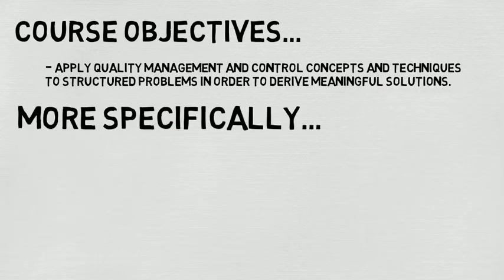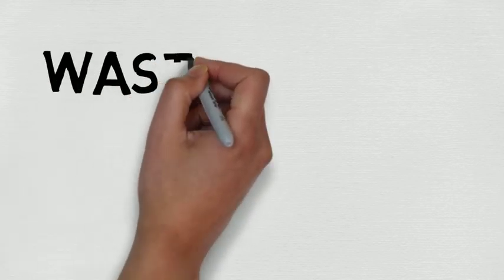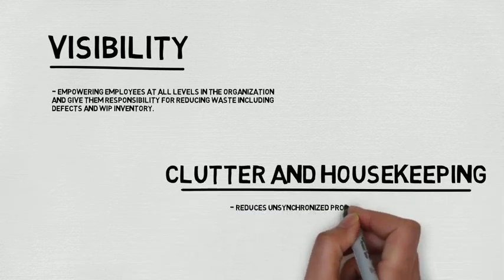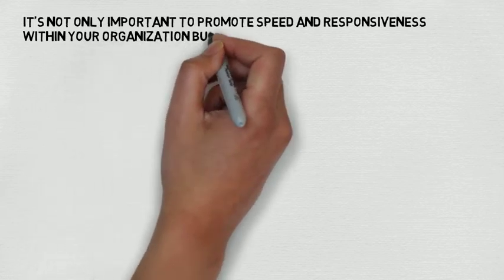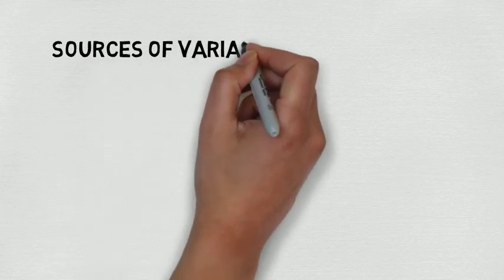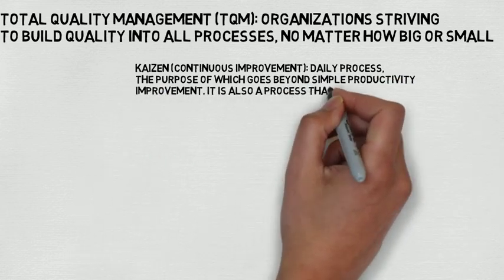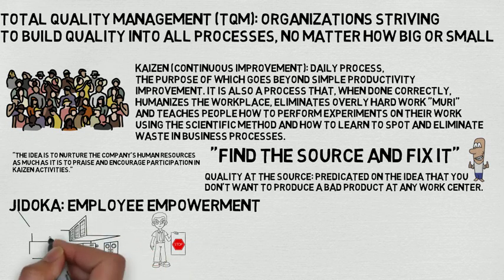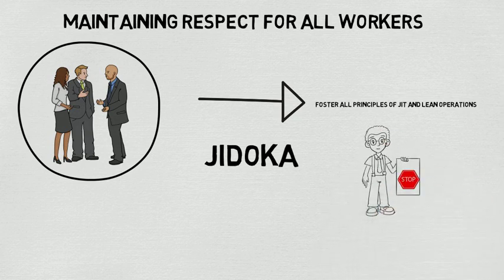UNIT 5-BUS 355